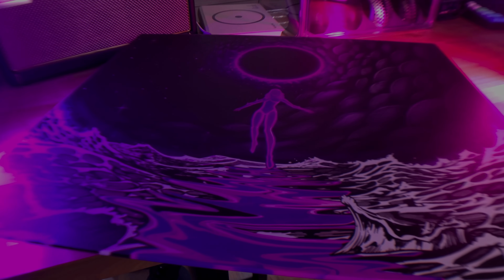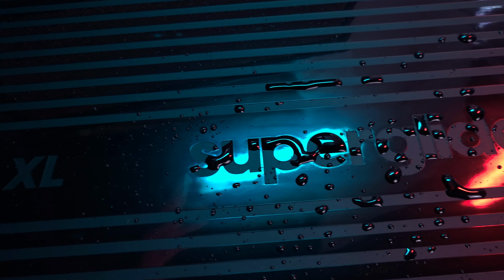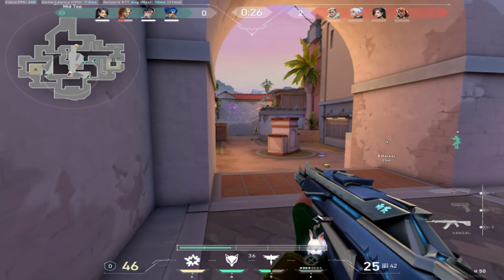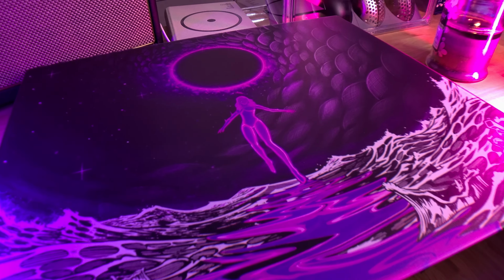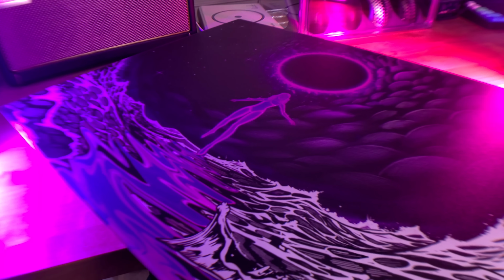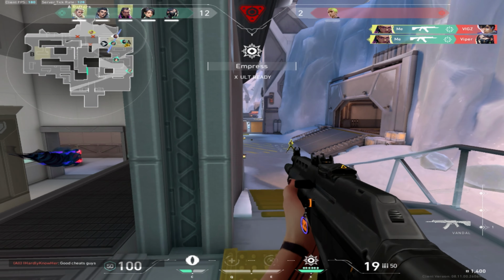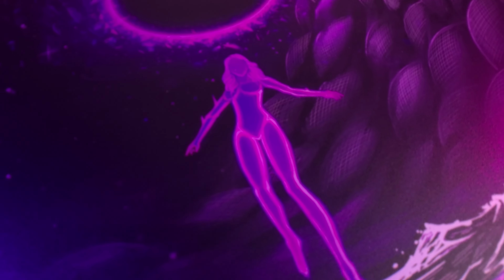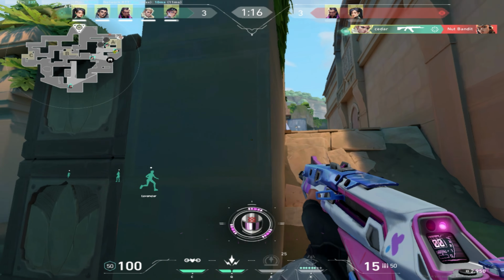Padsmith Purple Empress: Gaining Control of Glass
The Padsmith Purple Empress has me excited for the future of glass mousepads.

0:00 - Intro
0:34 - Closeups
1:26 - Feel
2:30 - Gameplay
3:33 - Training
4:03 - Grit
4:36 - Sleeves
5:06 - Durability
5:42 - Skates
6:16 - Desk Grip
6:37 - Aesthetics
7:28 - Size
7:45 - Price
8:24 - Closing Thoughts